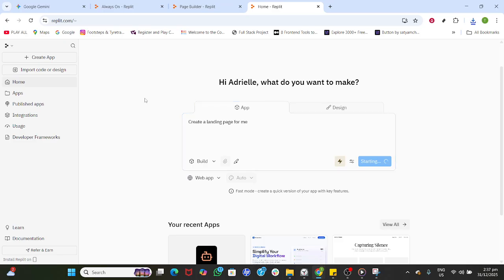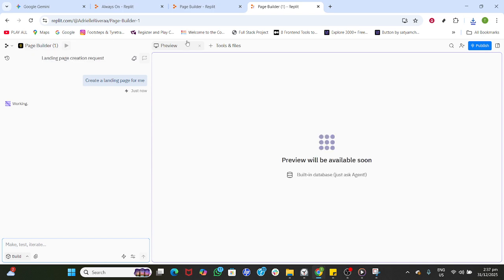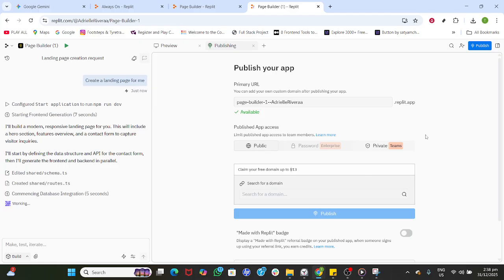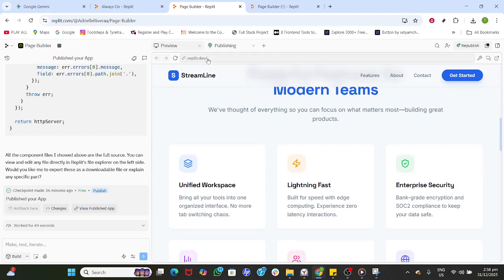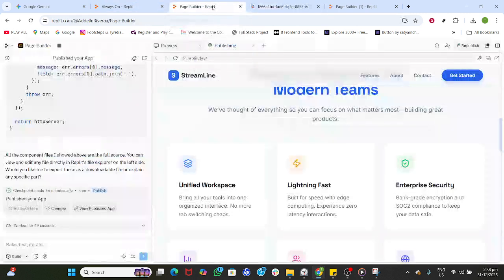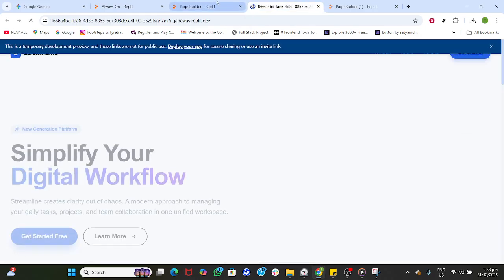How To Make A Website For Free Using Replit (Easy Guide)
In this video, we discuss how to launch your online presence by learning how to make a website for free using replit. We cover the replit web hosting features that allow you to build website replit projects without spending a dime.

00:00 Intro
00:13 Start Your Project on Replit
00:25 Spin Up Your Project
00:40 Navigate the Workspace
00:50 Explore Project Files (HTML, CSS, JS)
01:04 Preview and Performance Options
01:26 Customize Your Content
01:45 View Preview and External Link
02:09 Publish Your Site
02:31 Editing and Updating Your Live Site